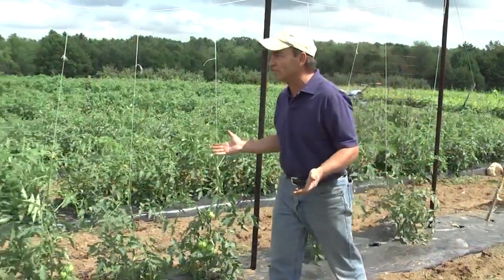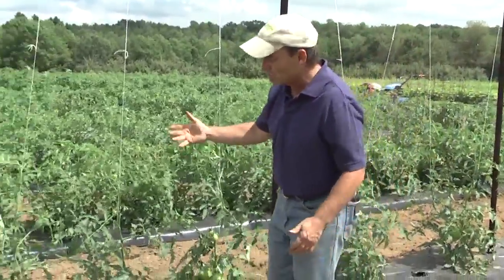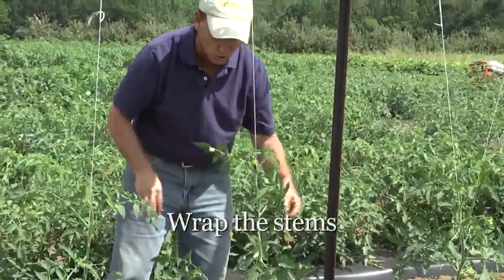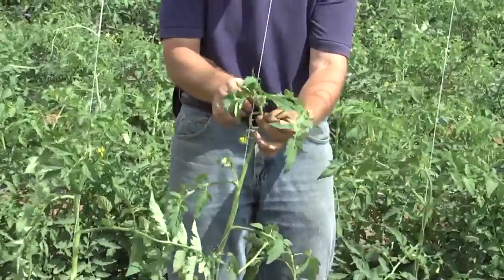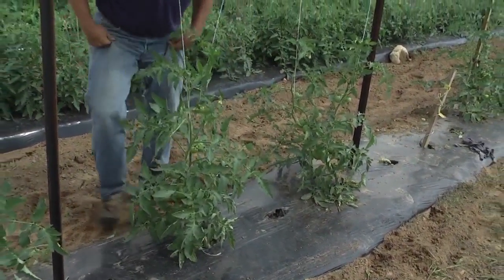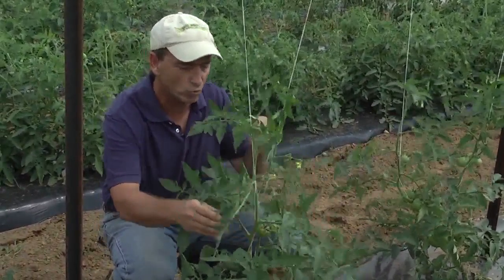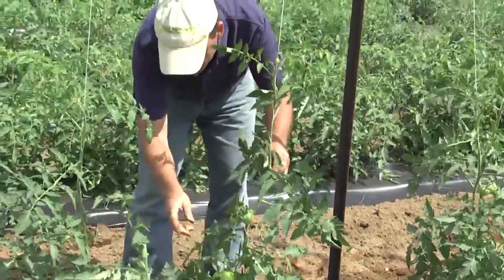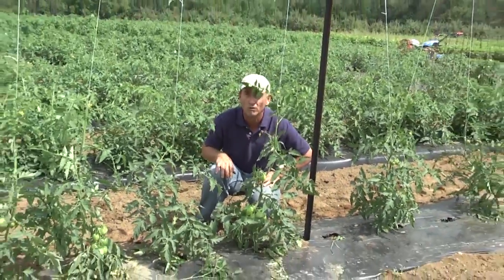How to Grow Tomatoes: Trellis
University of Maine Cooperative Extension demonstrates different techniques for trellising tomatoes, and provides care tips for your plants.